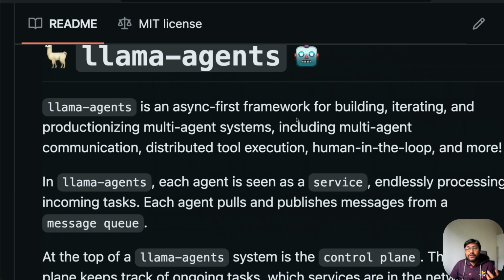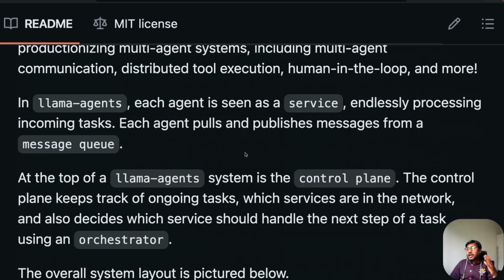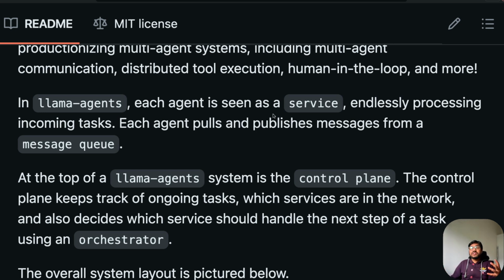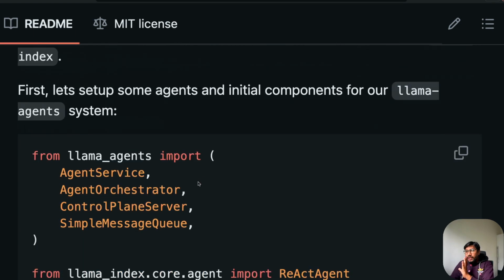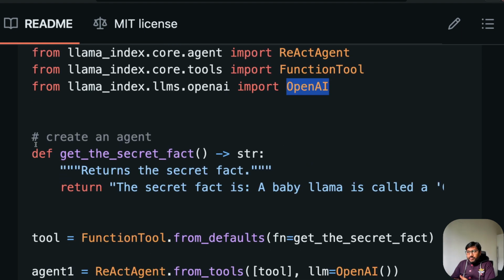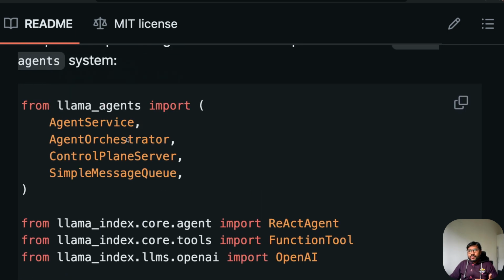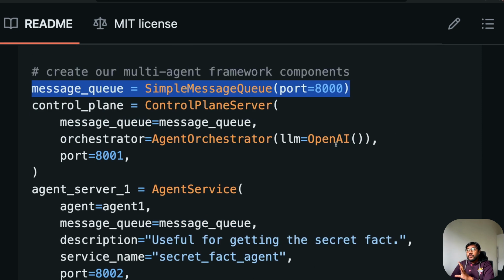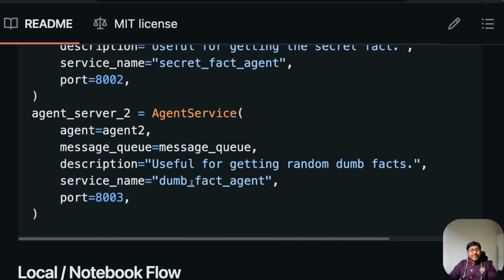Llama Agents as Micro Services!!!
llama-agents is an async-first framework for building, iterating, and productionizing multi-agent systems, including multi-agent communication, distributed tool execution, human-in-the-loop, and more!